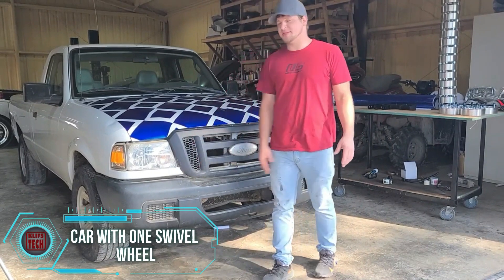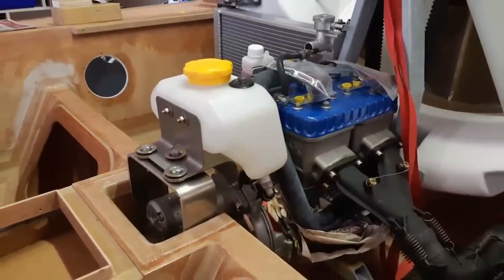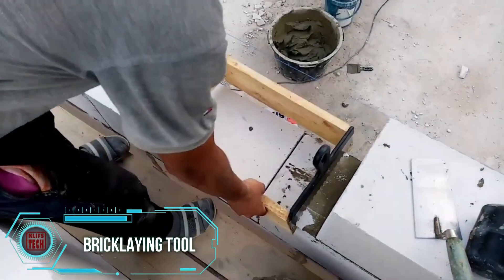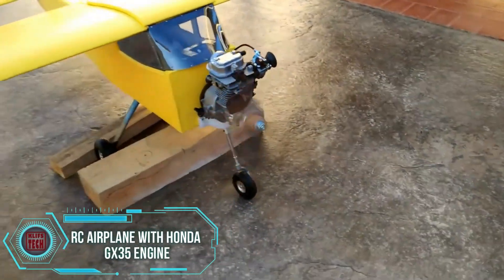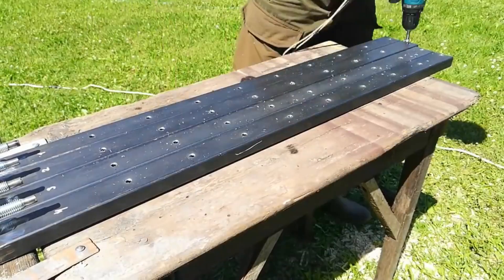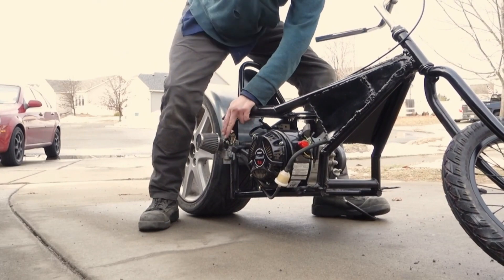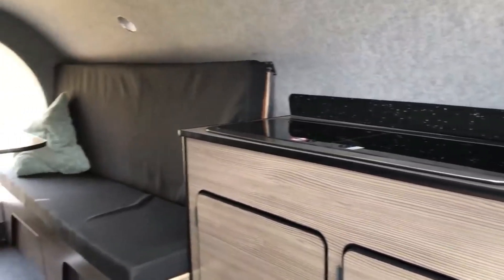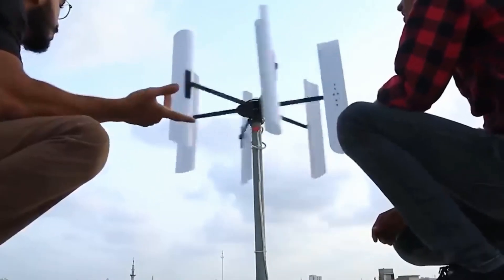AMAZING DO - IT - YOURSELF INVENTIONS YOU SHOULD LEARN ABOUT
00:00 - CAR WITH ONE SWIVEL WHEEL (PREVIEW)
01:05 - HOVERCRAFT
02:01 - CAN SOLAR COLLECTOR
02:45 - BRICKLAYING TOOL
03:34 - RC AIRPLANE WITH HONDA GX35 ENGINE
04:37 - DIY FROM THE PROFILE
05:17 - MINIBIKE MADE OF CAR WHEEL
05:56 - DEVICE FOR CUTTING FIREWOOD
06:51 - AIRPLANE ENGINE MOTORHOME
07:36 - WIND TURBINE